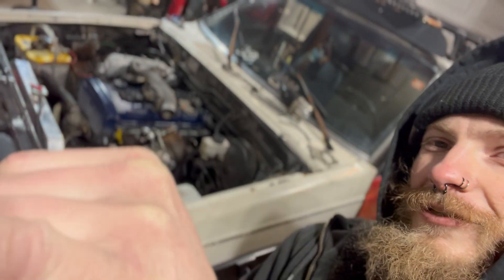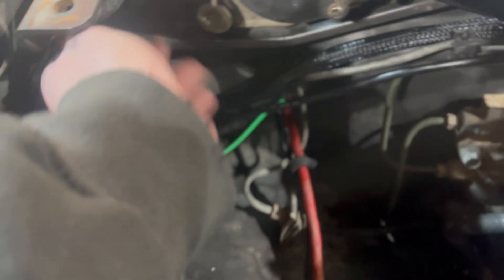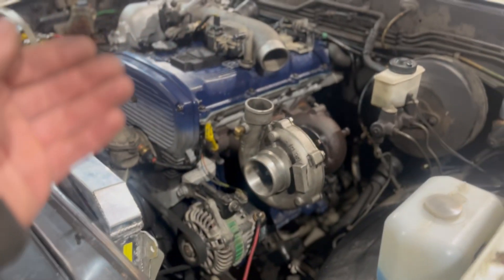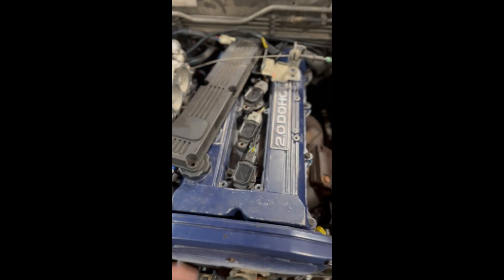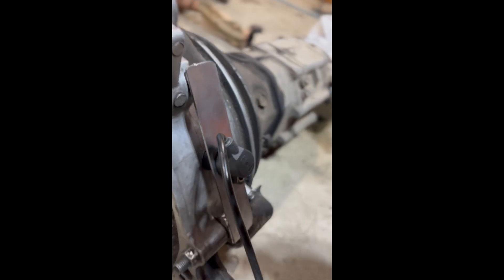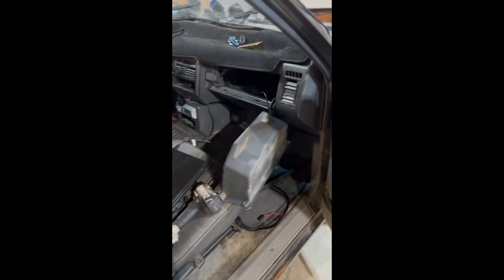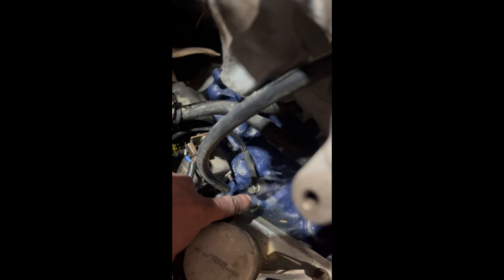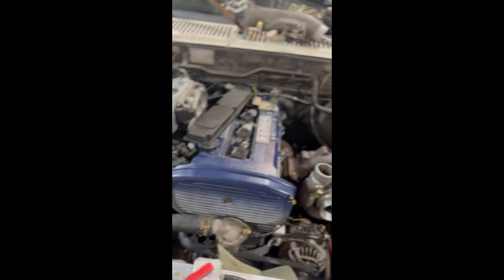Speedy EFI- MAZDA B2000/2200 FE3 SWAP (HARNESS KIT) Installation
HARNESS KIT

Harness kit does not include -
but is needed for your engine to run.

Speedy EFI fishdog ecu

x4 toyota yaris style 1nz coil packs

AEM Series X UEGO wideband (recommended)

GM air intake temp sensor

GM coolant temp sensor

2001 kia sportage crank angle sensor